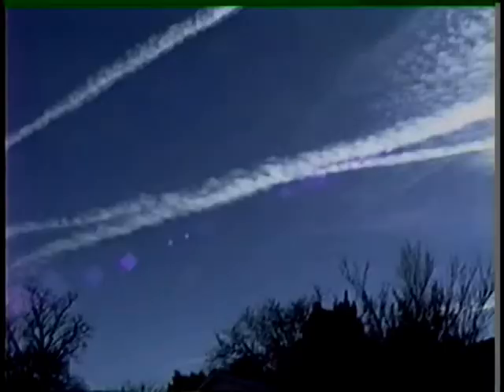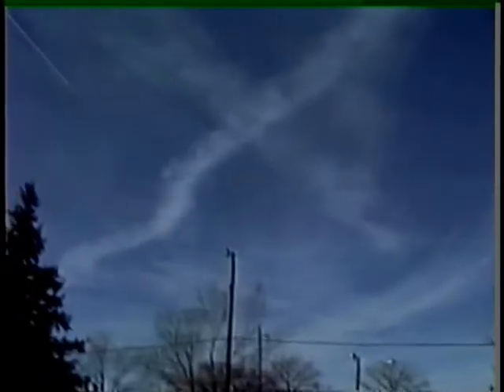CHEMTRAILS THE VIDEO #2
DOCUMENTARY FEATURING:CLAYTON DOUGLAS CLIFFORD CARNICOM DR. LEN HOROWITZ DAVID PETERSON JOYCE RILEY RN WILLIAM THOMAS WILLIAM WALLACE FEATURING:CLAYTON DOUGLAS CLIFFORD CARNICOM DR. LEN HOROWITZ DAVID PETERSON JOYCE RILEY RN WILLIAM THOMAS WILLIAM WALLACE